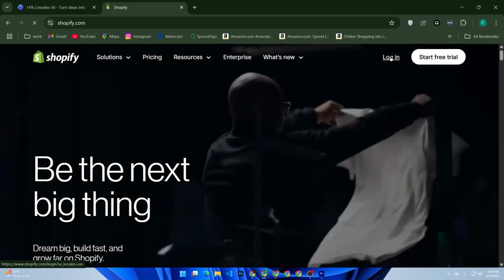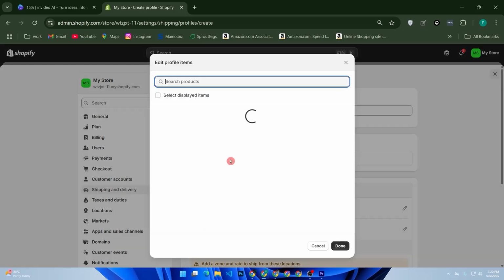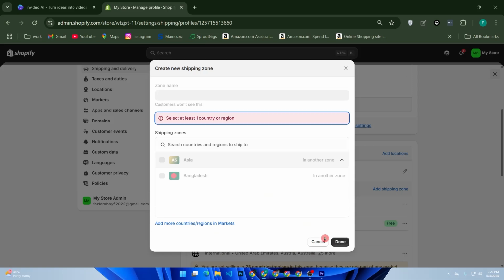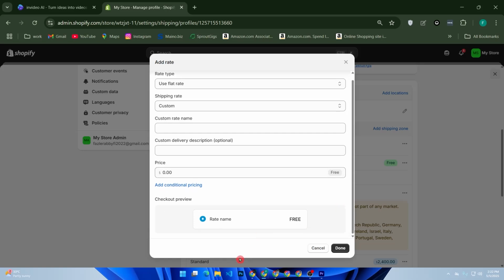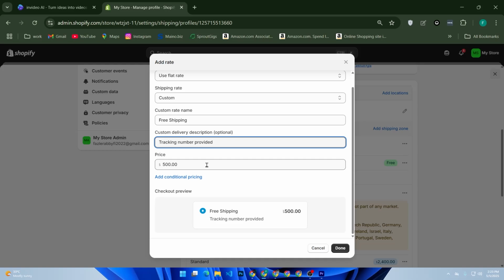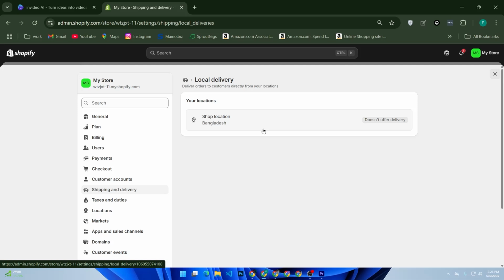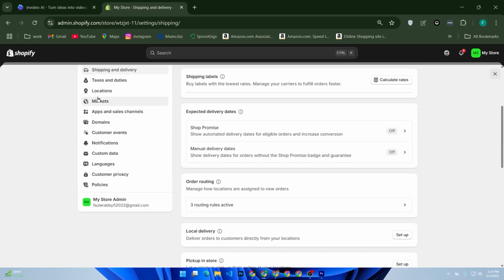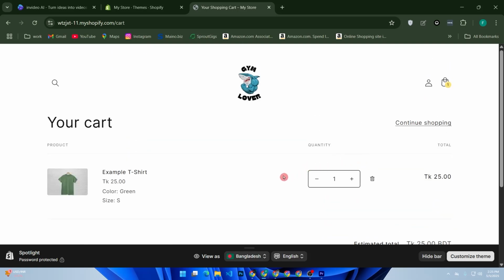How To Setup Shipping Settings In Your Store - 2025 (A Shopify Tutorial)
In this video, I will show you How To Setup Shipping Settings In Your Store step-by-step to ensure smooth delivery for your customers. You'll learn how to configure shipping zones, add shipping rates, and choose the right shipping methods for your eCommerce platform. Whether you're using Shopify, WooCommerce, or another store builder, this tutorial covers everything you need to optimize your shipping options, manage shipping costs, and improve customer satisfaction. Get ready to set up your store’s shipping settings like a pro!